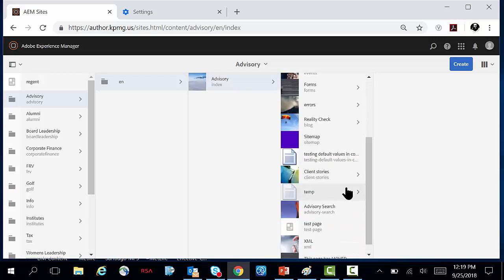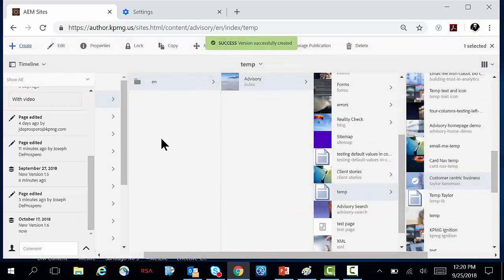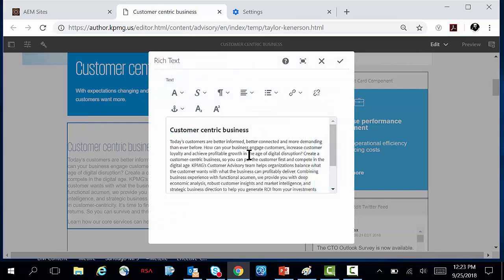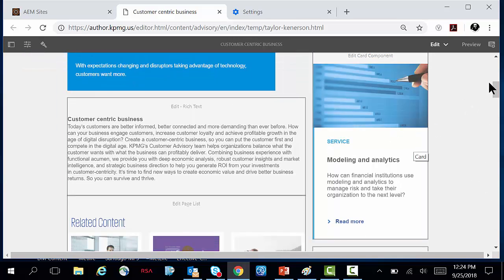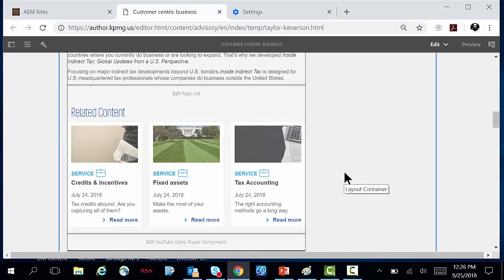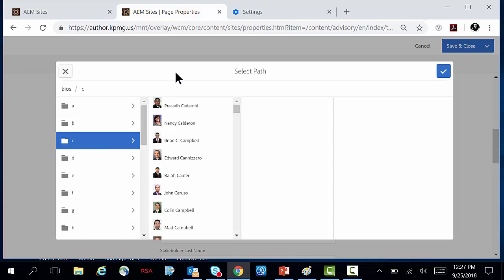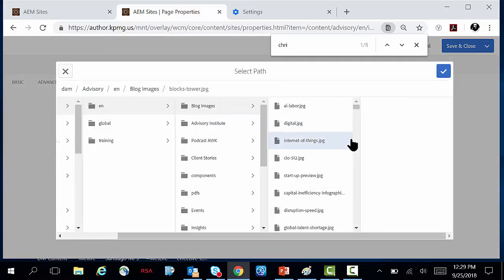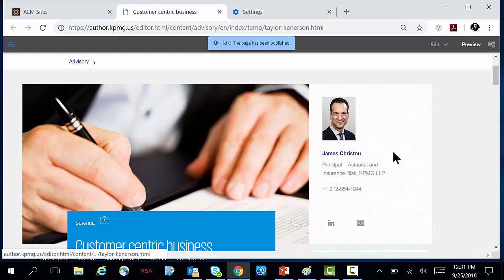AEM: Editing a page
Instructions on performing page edits in AEM 6.3.